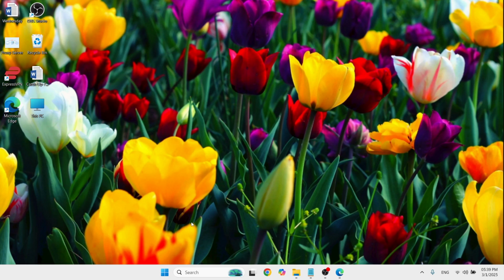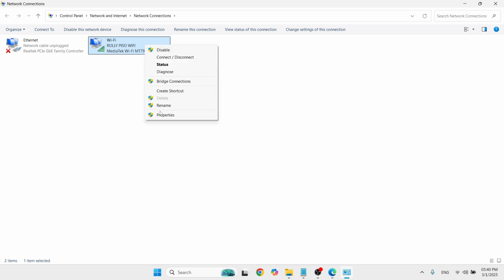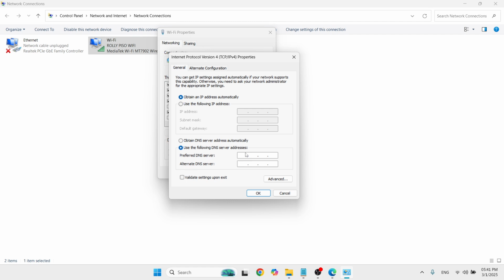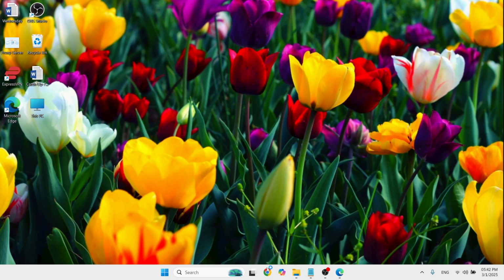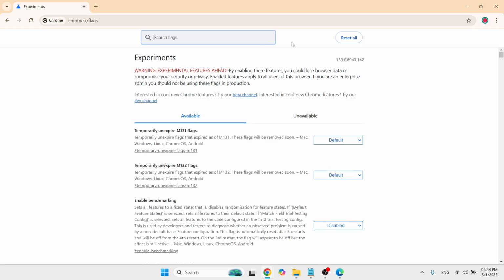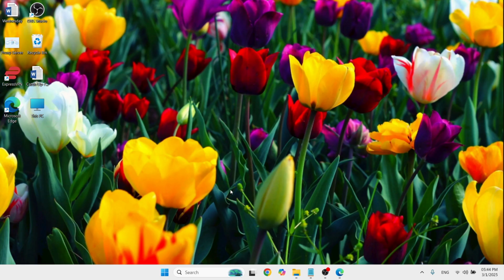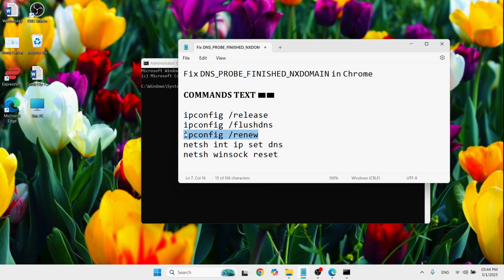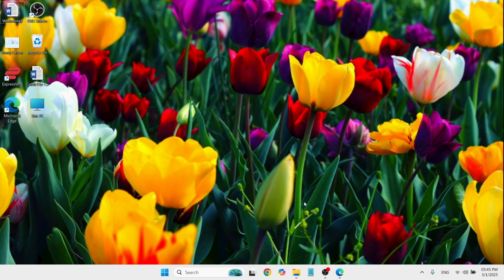USEFUL GUIDES To FIX DNS PROBE FINISHED NXDOMAIN Issue In Google Chrome In Laptop Or Computer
Getting the DNS_PROBE_FINISHED_NXDOMAIN error in Google Chrome on your laptop or computer? Don’t worry — we’ve got you covered. In this video, we’ll walk you through useful guides to fix this issue and restore your internet connection quickly. No complicated steps — just simple and effective solutions.

0:00 Intro
0:20 Open network connections panel
2:46 Open chrome flags
4:17 Open command prompt as administrator
5:57 Restart PC